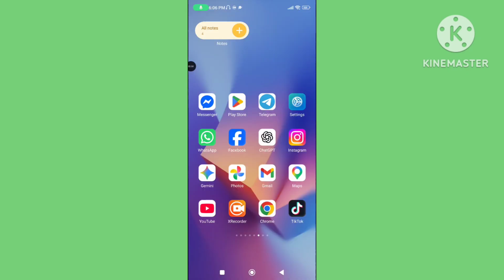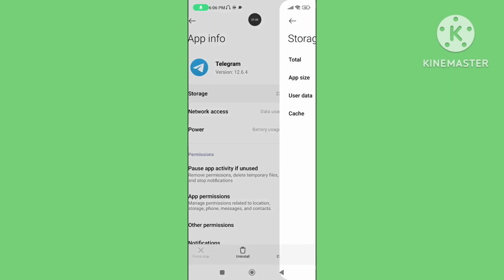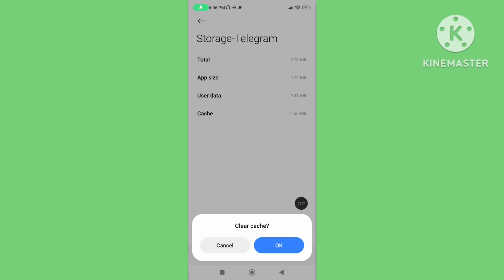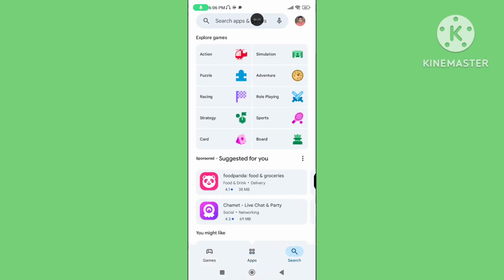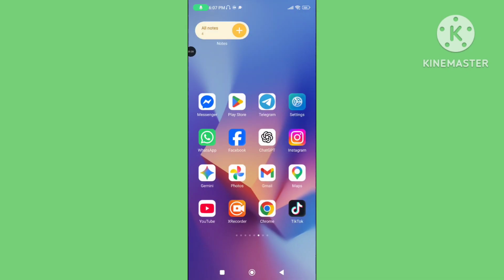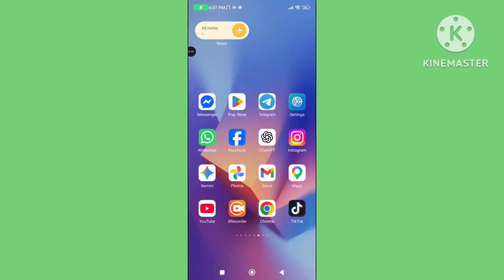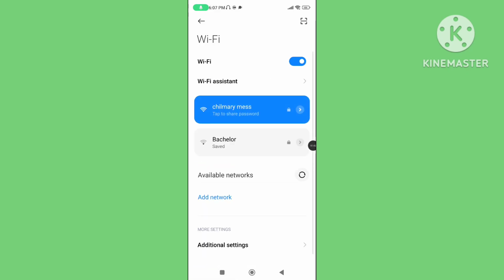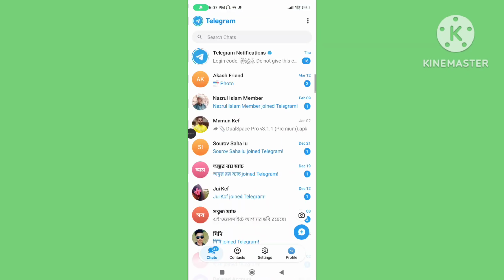Fix Telegram Unfortunately This Channel Couldn't Be Displayed On Your Device